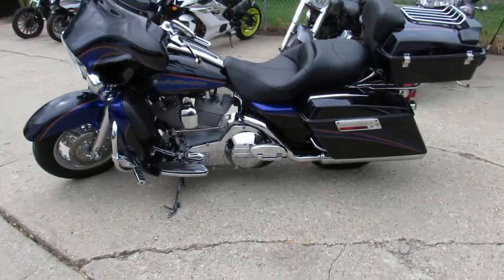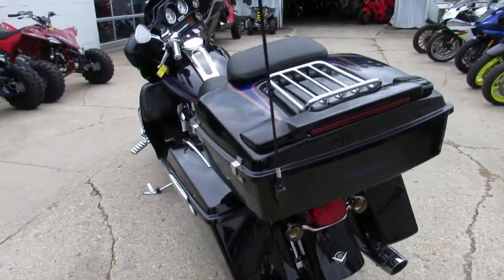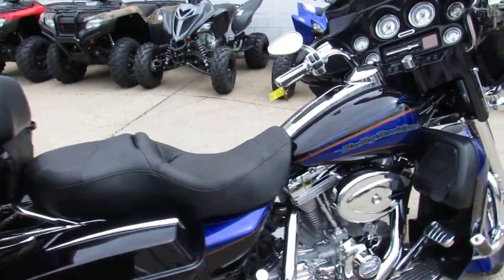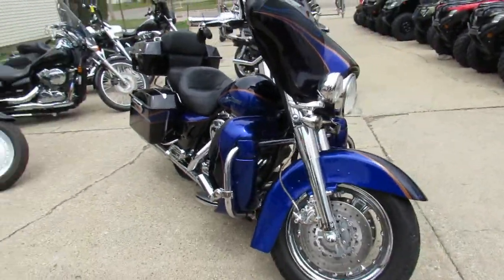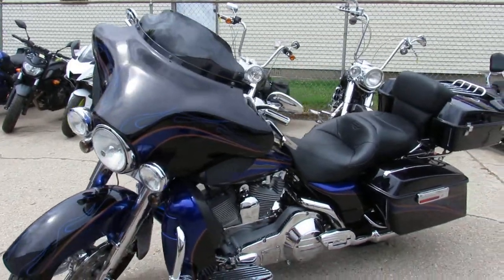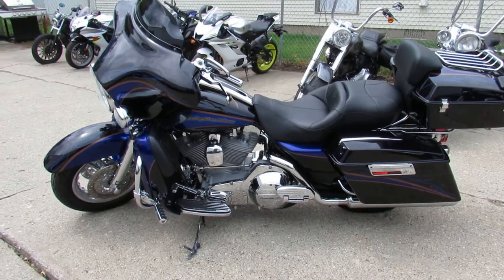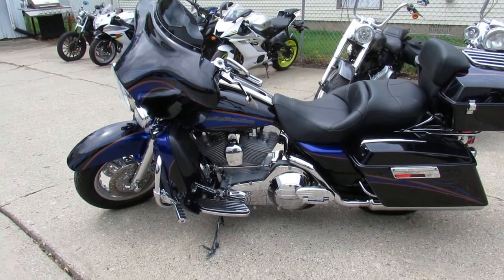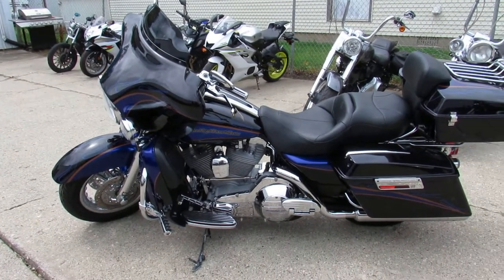Used 2004 Harley Davidson Electra Glide Screaming Eagle CVO for sale in Michigan U4809